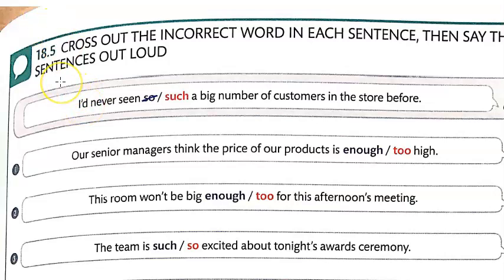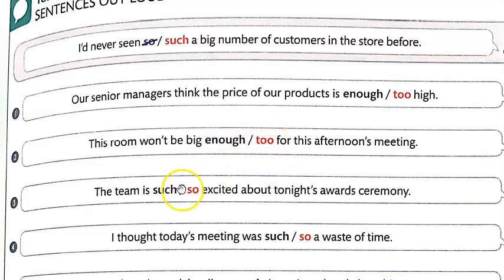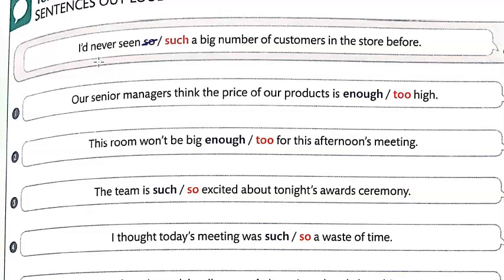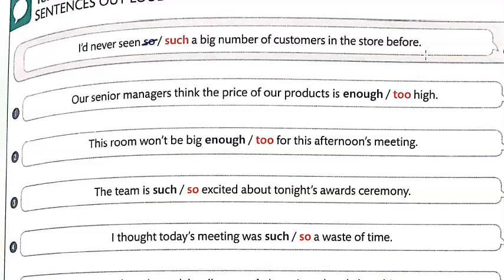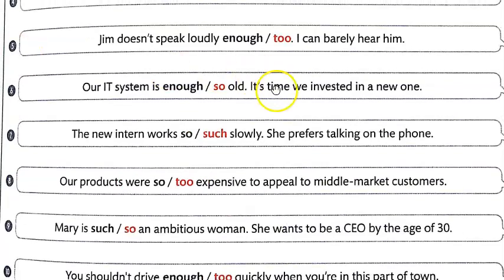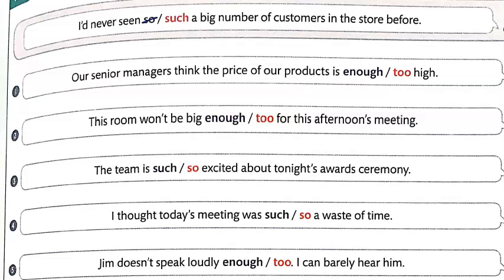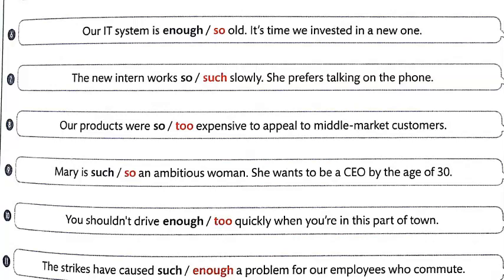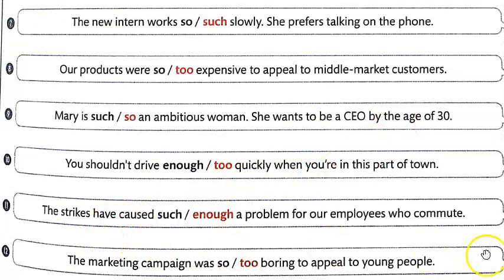wk 18 5 bep2 U3L18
Business English Part 2 Unit 3 Lesson 18